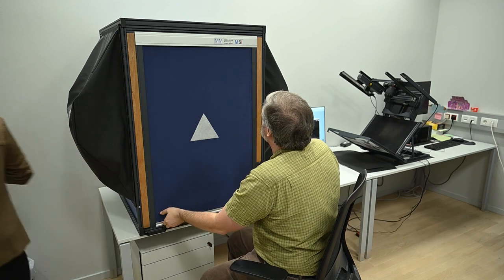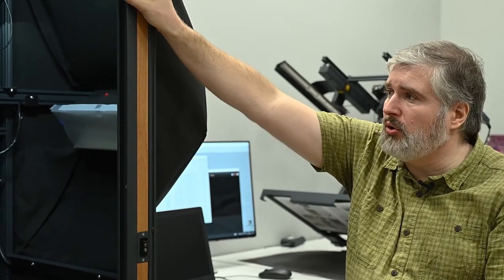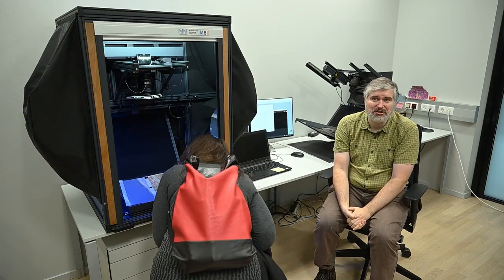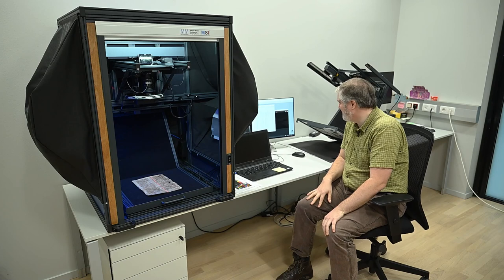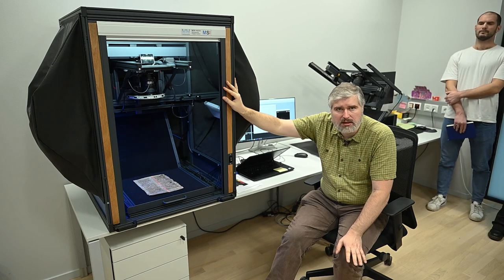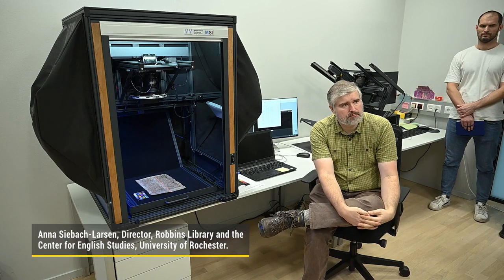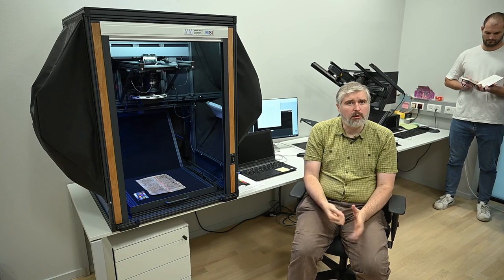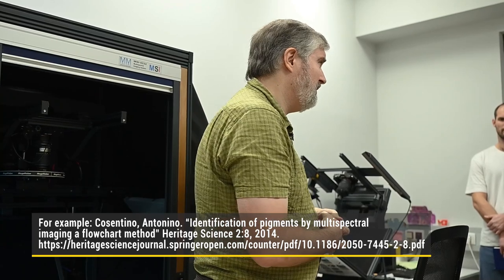How how does a multi-spectral imaging setup work? (by Sean Winslow)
This project (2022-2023) is funded by CLARIAH-AT with the support of BMBWF.

The foundational skills at the intersection of digitization, bibliography, and the Digital Humanities are crucial for many scholars, yet instruction frequently only covers one maybe two of these intersecting aspects.
For example, use of the Text Encoding Initiative XML standard is increasingly the norm in digital scholarly editing, but many individuals working with textual materials do not have access to relevant scholarly training in DH. Conversely, many DH departments, lack rare book specialists.

The goal of this workshop was to create one succinct class where students will learn the necessary skills for understanding how the materiality of pre-modern books can be digitized and provide a foundation for putting those skills into practice. After attending this workshop, students will understand the fundamentals of digitization and how books and manuscripts are described in the TEI, including the msdescription and transcription modules. The workshop as an in-person event was used to create the materials which were made into this video class for self-study.

Dr. Sean M. Winslow is a medieval manuscripts and heritage imaging expert with experience developing TEI catalogs of manuscript materials.